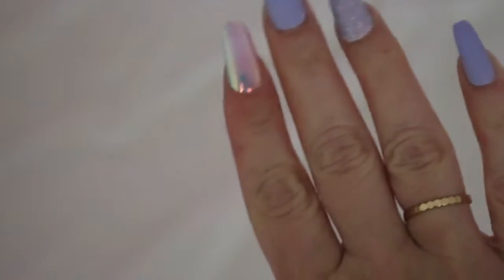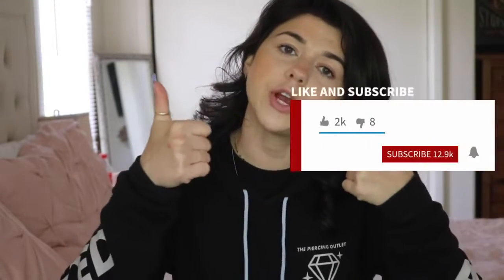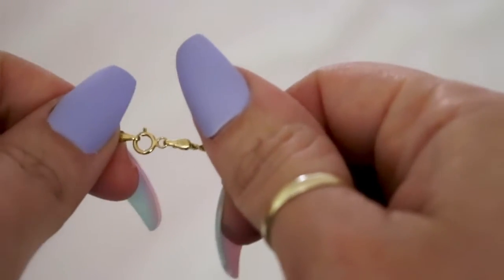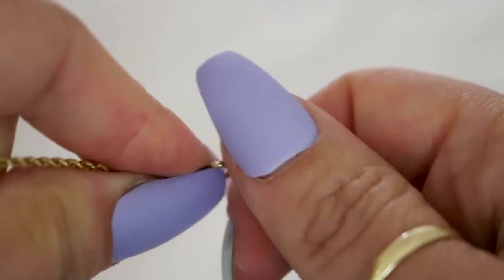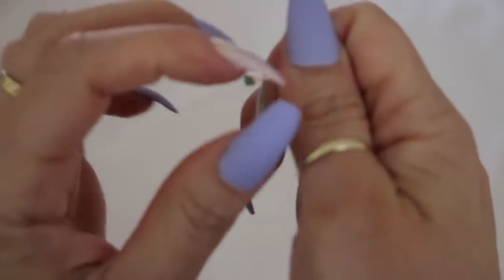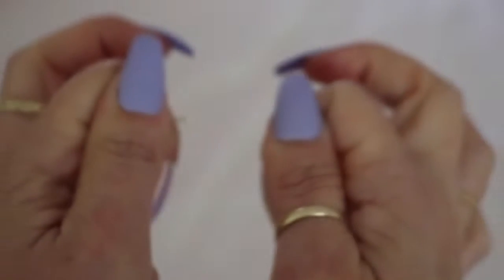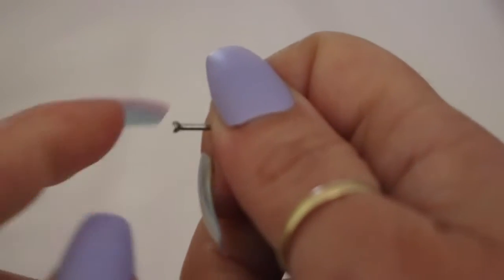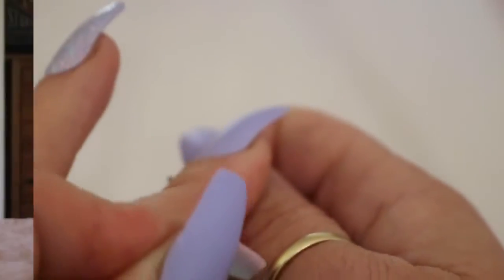How to Remove Piercing Earrings & Open Necklaces with Acrylic Nails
How to remove piercing earrings with long acrylic nails and also how to open necklaces with long acrylic necklaces

// Behind The Piercing Outlet
I’m Christina - the creator of The Piercing Outlet. Before creating The Piercing Outlet, I pierced ears for a large corporate company for 5+ years. I’ve taken everything that I learned from my experiences piercing ears and selling fine jewelry, and put into this channel The Piercing Outlet. The Piercing Outlet was created to help the piercing community, not to judge on how you were pierced, so if you are looking to learn more about your piercings.. Subscribe to The Piercing Outlet.

Please be advised that nothing on this channel replaces the advice from a medical professional. If you have any suspicion of a piercing infection, please seek a medical professional.